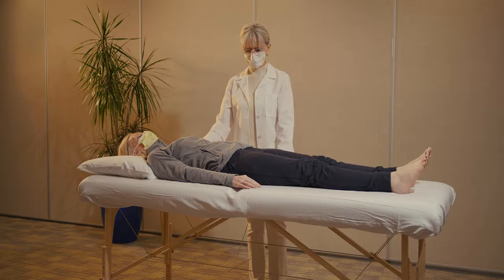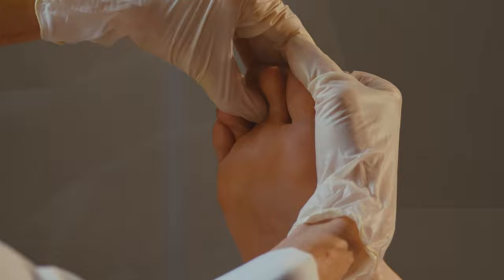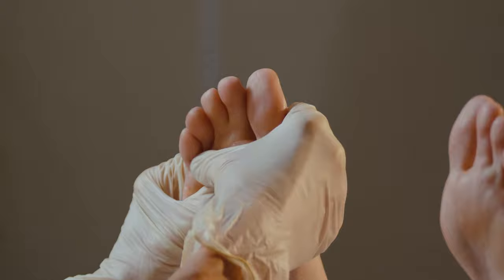How Reflexology Works and What It Can Treat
Reflexology is a non-invasive integrative medicine technique, where a trained professional applies therapeutic pressure to specific areas on the hands, feet and outer ears.